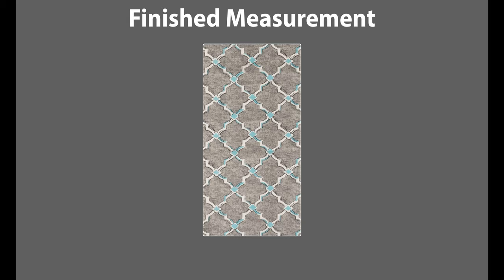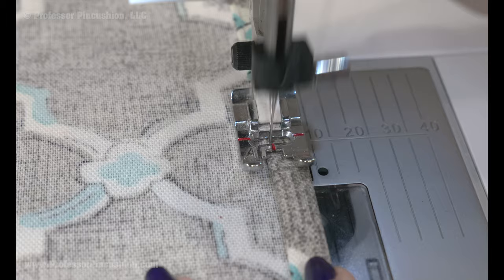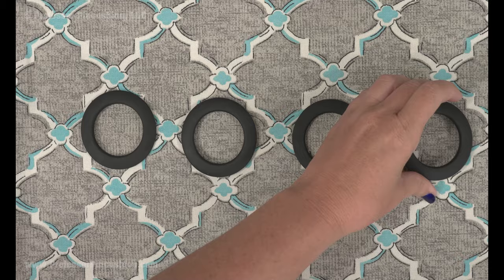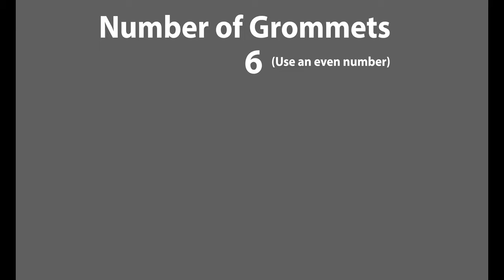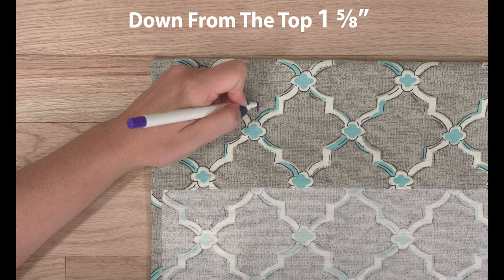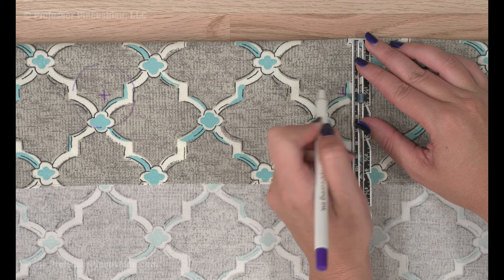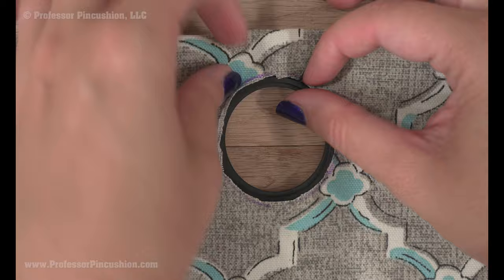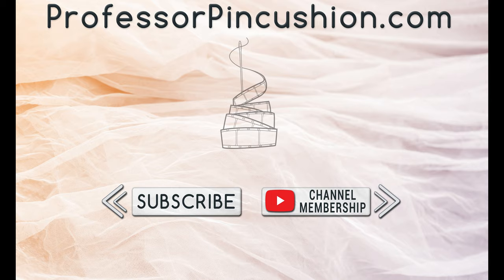How to Sew a Curtain Panel With Grommets - Any Size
Need new drapery for your windows? Learn how to create curtain panels with decorator grommets for a quick and professional look. This video will show you how to create curtain panels for any size you need.